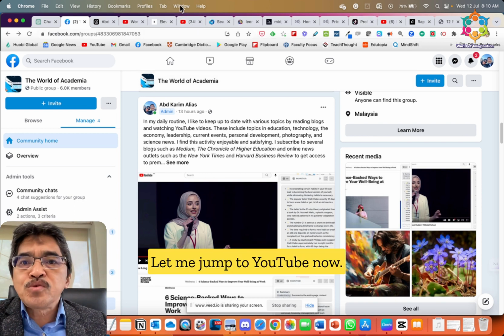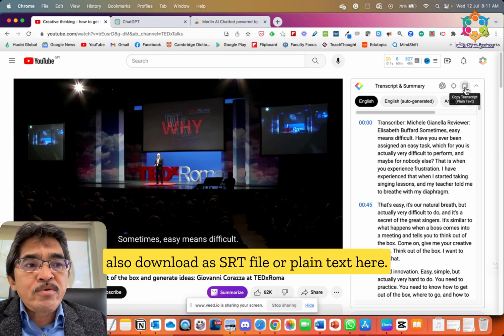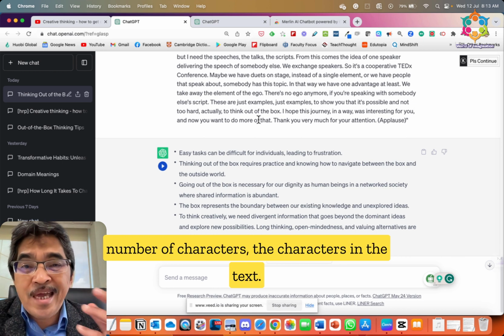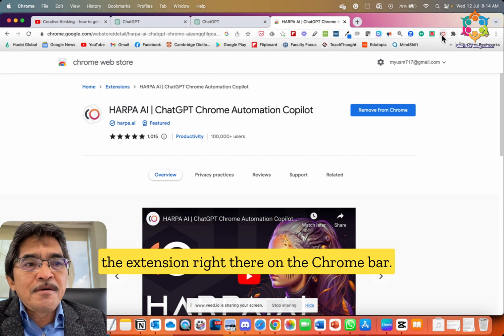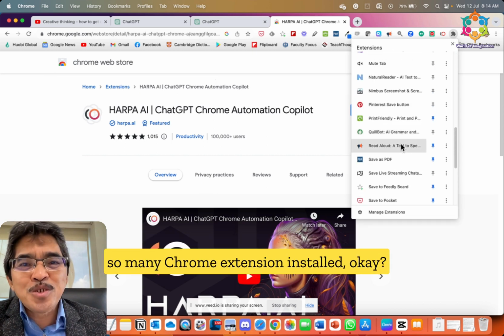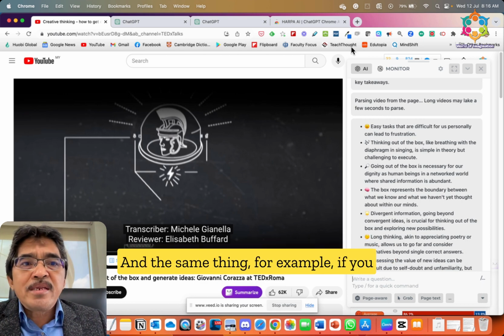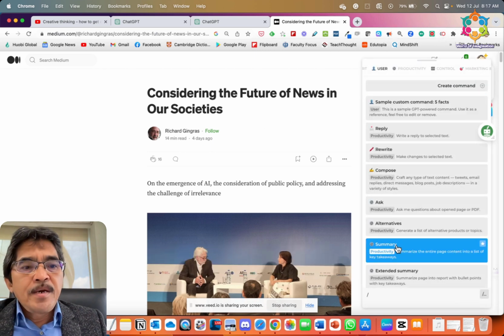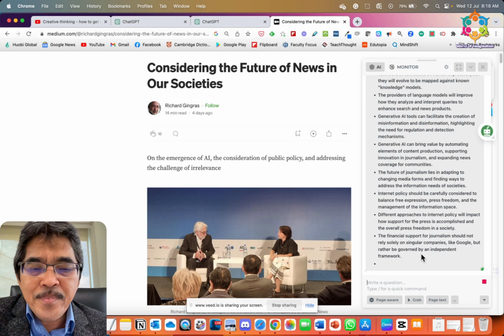HARPA AI - The Best Chrome Extension for Enhancing Productivity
I'm a huge fan of HARPA AI now. This extension is one of the most beneficial ones I've ever come across.It's basically ChatGPT on steroids.  It has significantly boosted my productivity, whether it's summarising articles and YouTube videos, enabling quick replies to messages, or assisting in price tracking. HARPA is a phenomenal tool that can simplify your daily tasks, and the fact that it's free makes it even more appealing. I've been using it recently, and I continue to stumble upon incredibly useful new features.